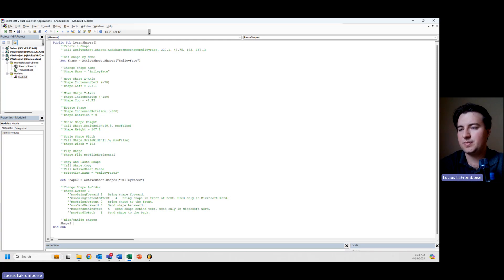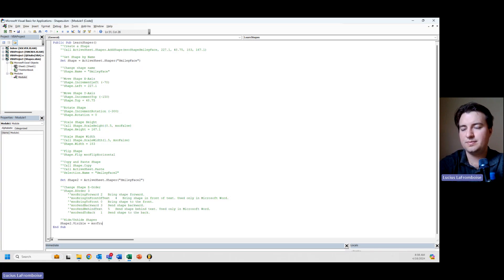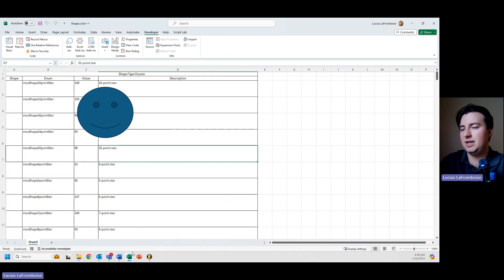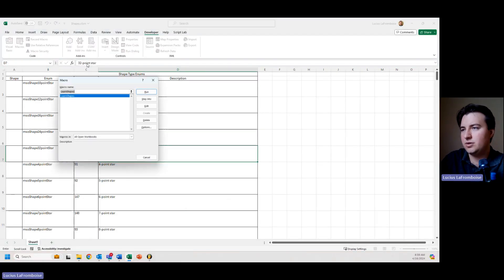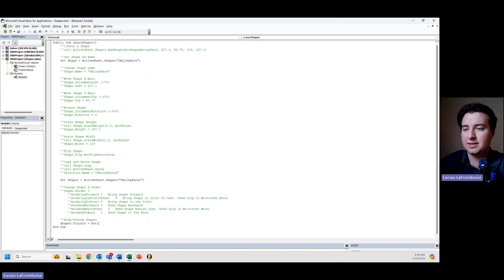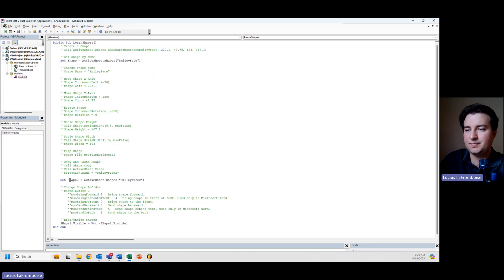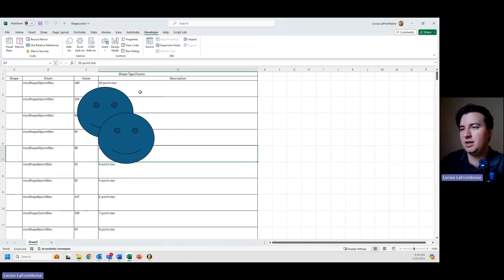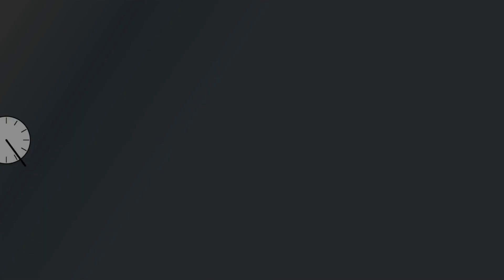Hide & Unhide Shapes - Excel VBA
Shapes are incredibly useful in Excel because they can be used to make flow charts, as user interface objects, and to spice up your workbooks.

In this video we will learn how to hide and unhide shapes in Excel VBA.